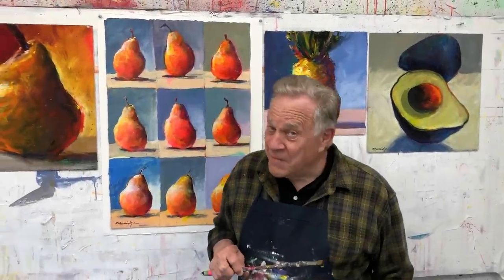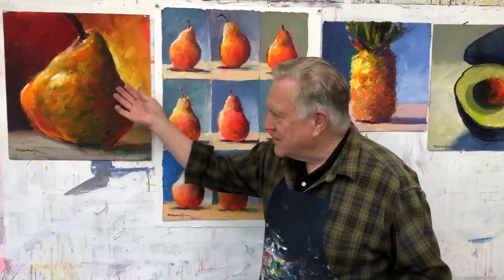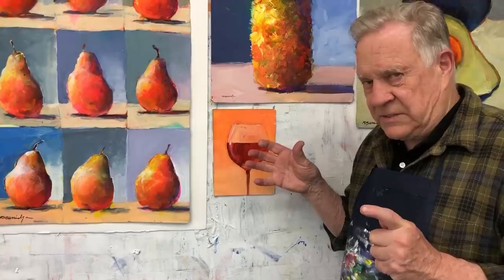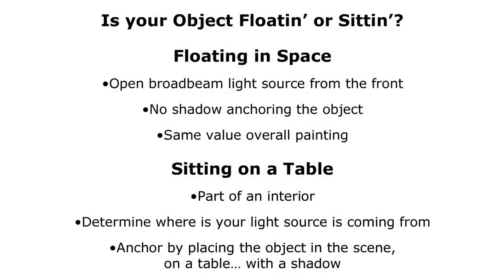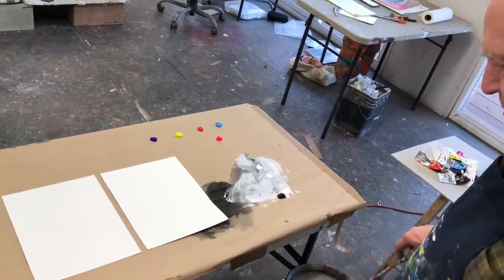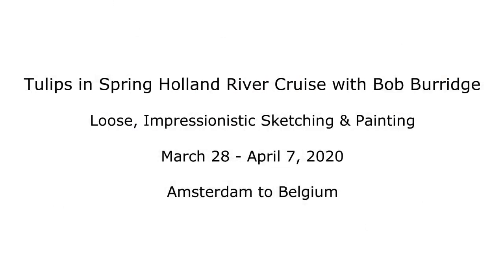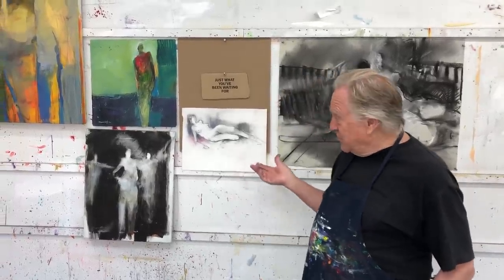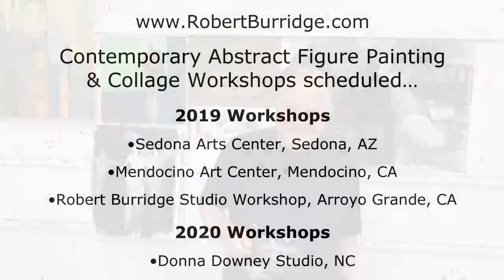BobBlast 256 "Floatin’ or Sittin’?"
BobBlast #256

"Floatin' or Sittin'?"

Painters... when you paint a single subject - like a cup, a vase of flowers, a wine bottle, or even a pear... decide what effect you are going for: Is your object going to float or sit? The determining factor is the shadow. Will the object sit and have a shadow? Or will it float and not have a shadow? This issue of my weekly BobBlast features two demos of these effects.

Now, you all may already know this... or not. So the first quick demo is a pear floating in space. There is big, broad even light overall. No shadow or anchor. You can of course, add a background - or even squiggles, random marks or shapes that do not require shadows!

The second demo places a pear in an interior, on a table with a definite light source coming through a window. My placement of the window in the room determines the light source. Other light source choices could be a candle, light bulb, a lamp etc.
After I know where my light source is coming from, then I work with the Pear's shadow. The bottom line is... if your painting looks flat and unexciting it’s probably because you have no strong, single source of light.

The shadow starts at the bottom of the pear - as if it's sitting on it's own shadow. This is how I paint the illusion of an object sitting down and not floating in space.

Just remember...  before painting, ask yourself - is it Floatin' or Sittin'?